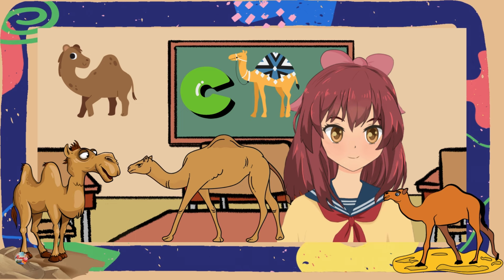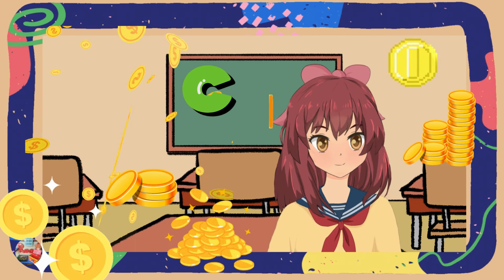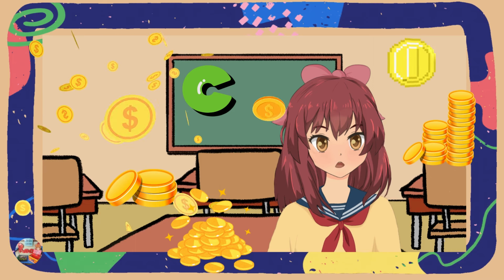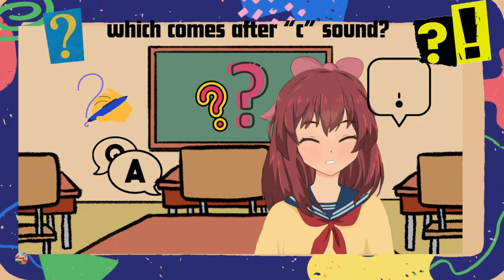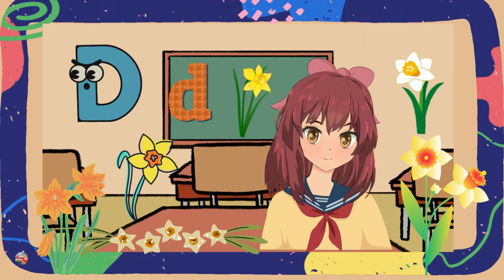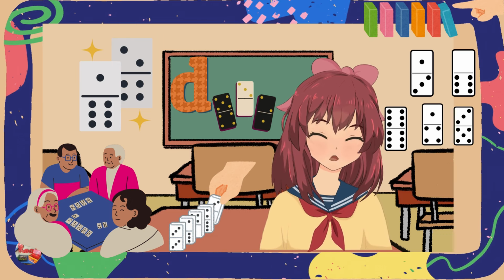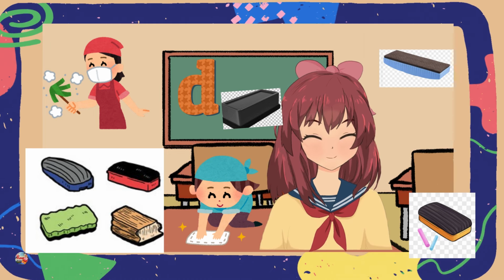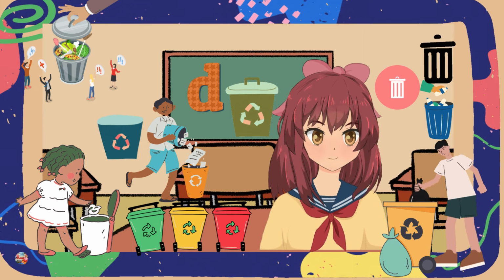learn phonics sounds c & d with poems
Phonics involves matching the sounds of spoken English with individual letters or groups of letters. For example, the sound k can be spelled as c, k, ck or ch.

Teaching children to blend the sounds of letters together helps them decode unfamiliar or unknown words by sounding them out.

Teaching phonics sounds to toddlers can help them develop many skills, including:

Reading fluency: Phonics helps children learn the relationship between sounds and letters, which allows them to decode words accurately and read more fluently.

Spelling skills: Phonics can help children improve their spelling skills.

Vocabulary: Phonics can help children expand their vocabulary.

Confidence: Phonics can help children build confidence and independence, which can reduce frustration and encourage them to read more.

Patience: Learning to understand sounds can help children build patience and improve their concentration.

Academic performance: Children with good phonics awareness can perform better in other subjects across the school curriculum.

Creativity: Phonics activities can help children develop a love of reading and use their language skills to create stories and invent new ideas.

Imagination and empathy: Phonics education can help children develop their imagination and empathy as they learn about people, places, and events outside of their own experience.